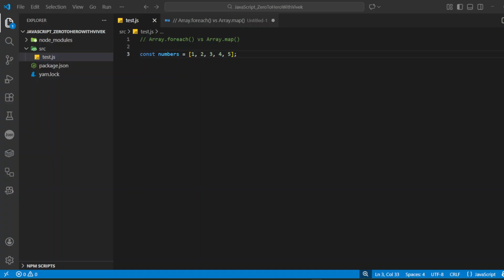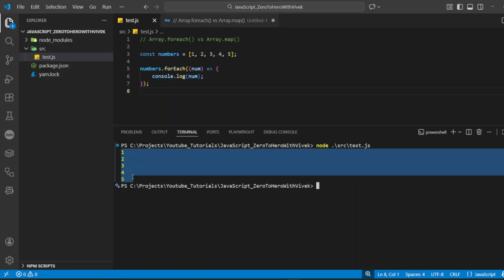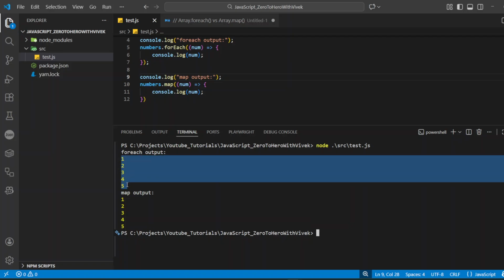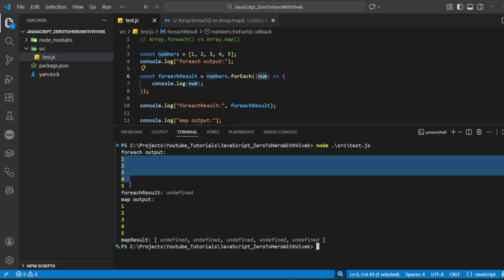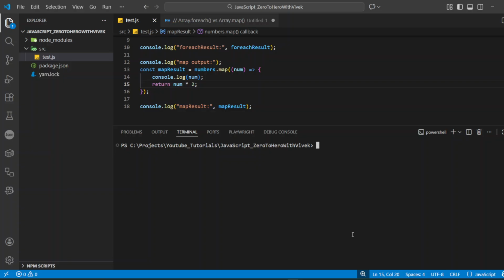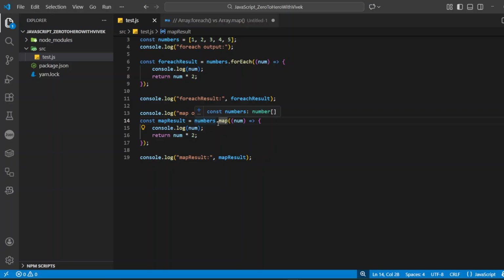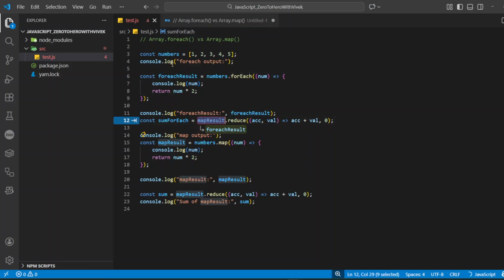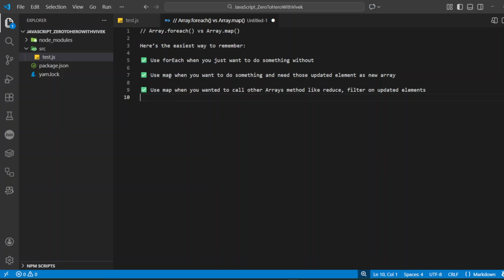map() vs forEach() in JavaScript — Key Difference in 5 Minutes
Confused between JavaScript map() and forEach()?
In this video, learn the key difference in under 5 minutes with real examples.

javascript map vs foreach
map vs foreach javascript
difference between map and foreach
javascript array methods
map() method javascript
foreach() method javascript
javascript tutorial for beginners
learn javascript
javascript map explained
javascript foreach explained
array methods javascript
map filter reduce javascript